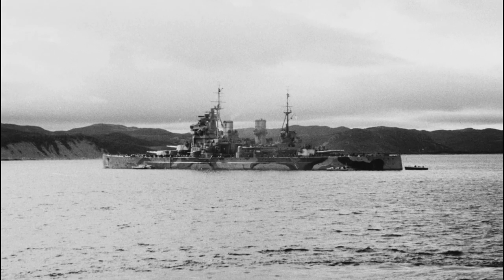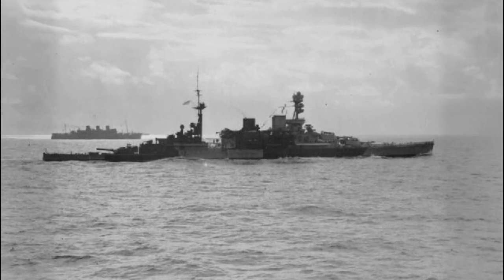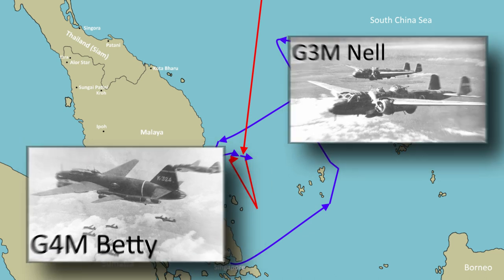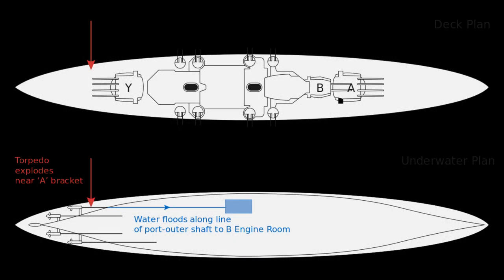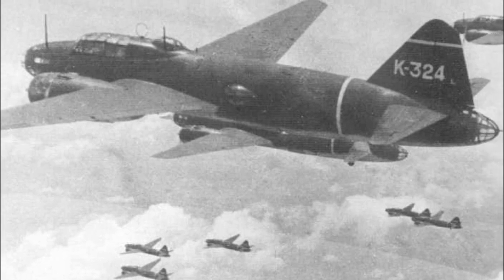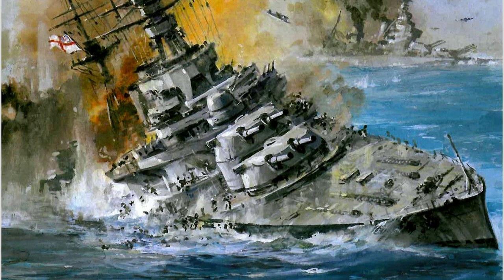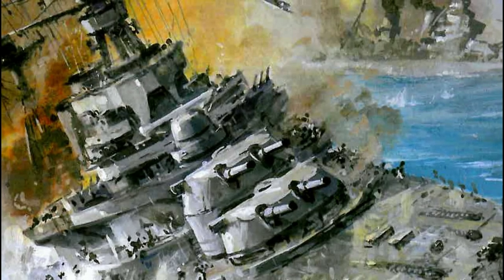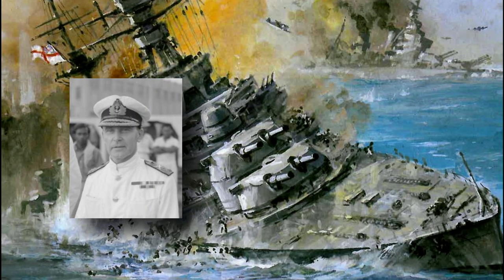The Sinking of the Prince of Wales, 10 December 1941: Storm of Steel Military History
During the initial Japanese expansion of 1941 the Royal Navy suffered a massive calamity in the loss of the ships HMS Prince of Wales and HMS Repulse. This video examines the battle and outcome of the ill-fated Force Z in the far east during World War Two.

Grehan, John & Mace, M (2014) Disaster in the Far East 1941-41. Barnsley: Pen and Sword.

Kirby, Maj-Gen S. Woodburn (1957 [2004]): The War Against Japan: Volume 1: The Loss of Singapore. East Sussex: The Naval and Military Press.

Mackenzie, Sir E. M. Compton (1951). Eastern Epic, September 1939 – March 1943: Defence. I. London: Chatto & Windus.

Owen, Frank (2001). The Fall of Singapore. London: Penguin.

Smith, Colin (2006). Singapore Burning. London: Penguin.

Stille, Mark (2016). Malaya and Singapore 1941-42, Oxford: Osprey.

Thompson, Peter (2005). The Battle for Singapore: The True Story of the Greatest Catastrophe of World War II. London: Portrait.

Warren, Alan (2002). Britain's Greatest Defeat: Singapore 1942.